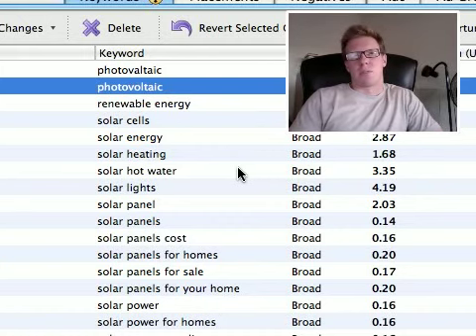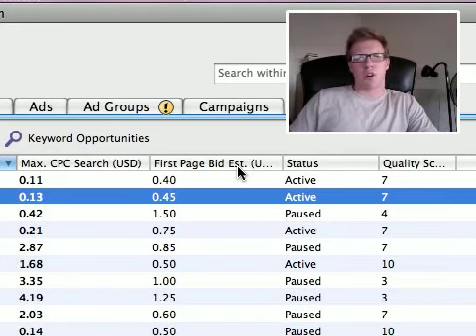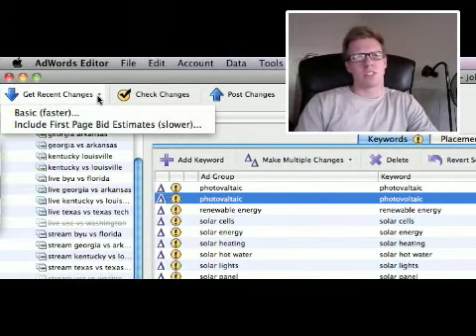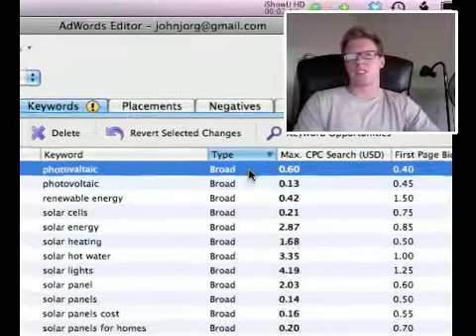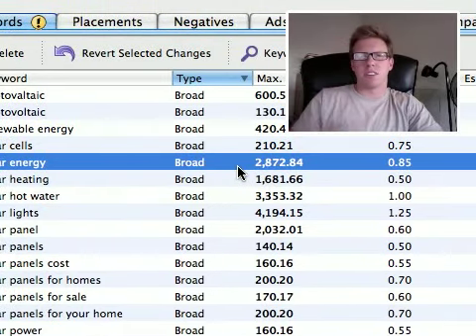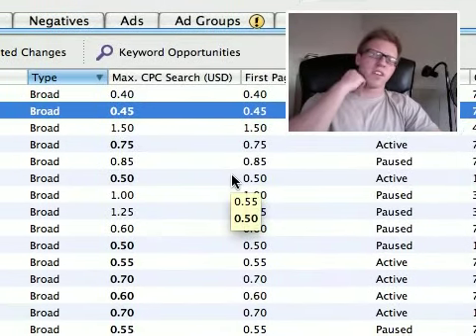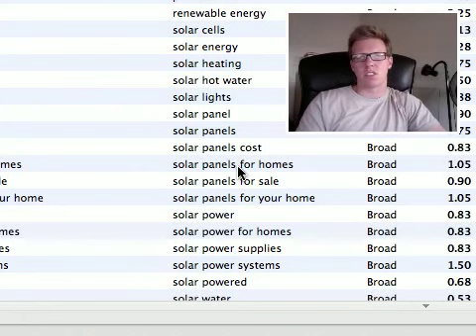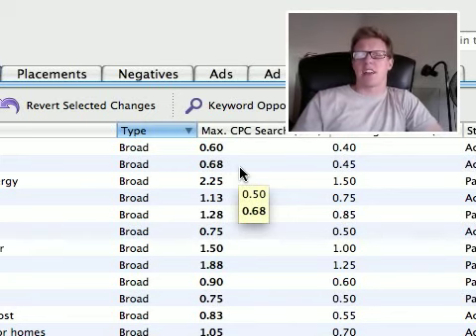How To Set Adwords Bids Using First Page Bid Estimates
This is a quick how-to video where I show how I use first page bid estimates to quickly set bids for new Adwords campaigns using Adwords Editor.